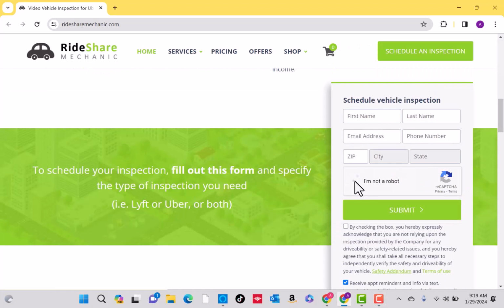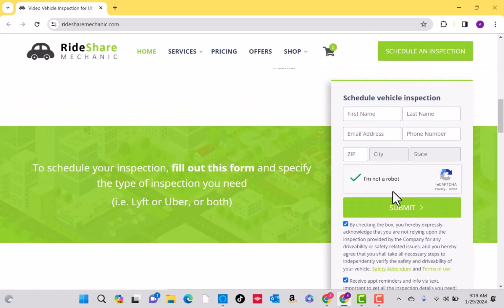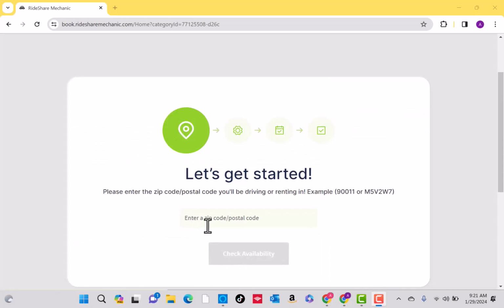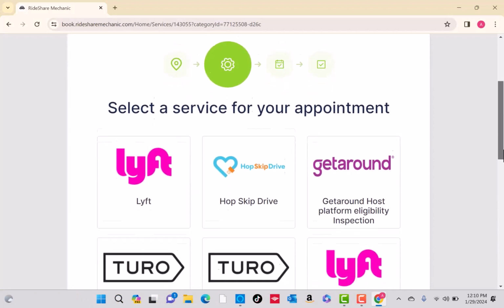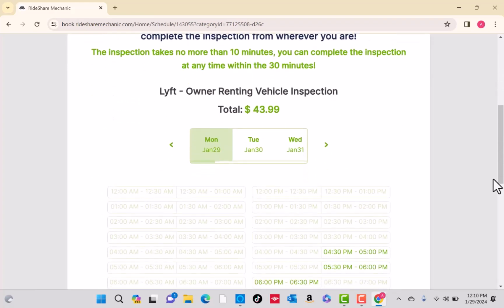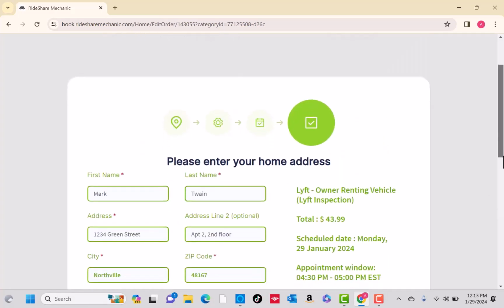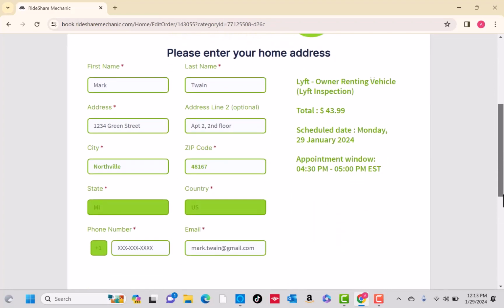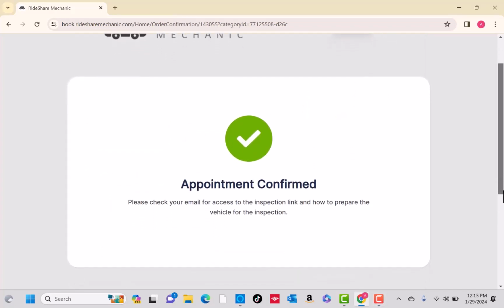How to Schedule a Ride Share Mechanic Video Inspection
In this video, we'll show you how to schedule a Ride Share mechanic video inspection.